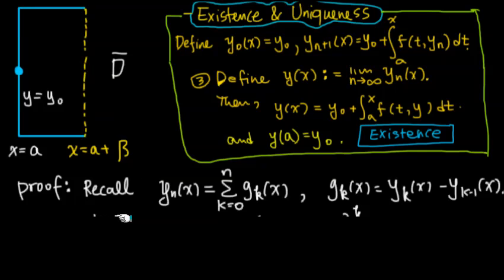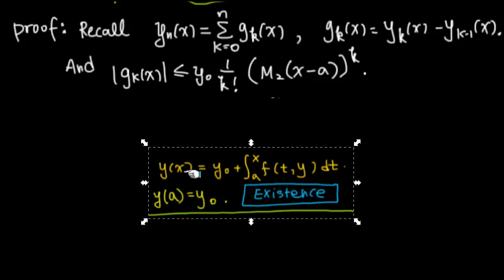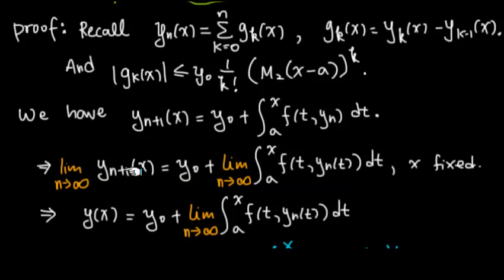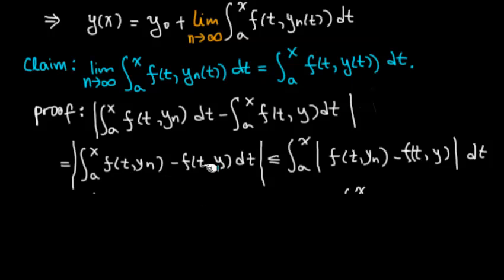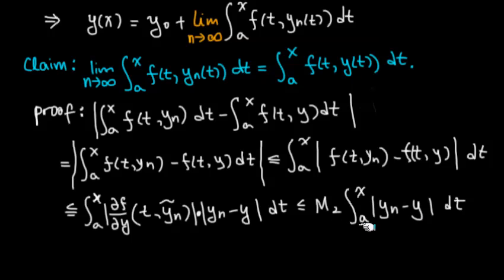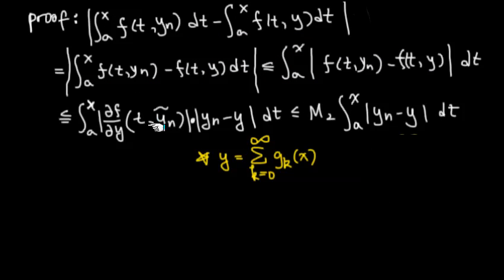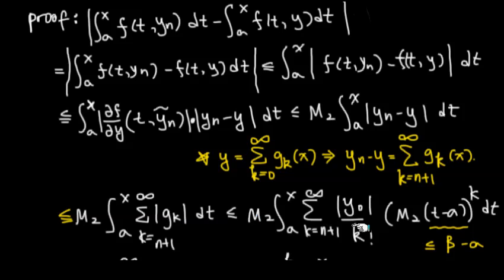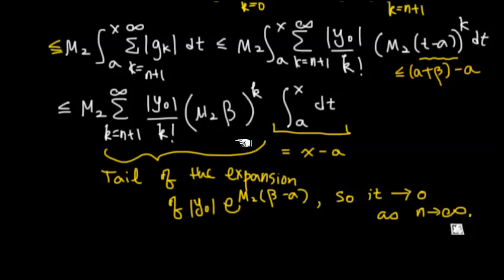Existence and Uniqueness, Part 11: Existence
The Picard iteration y_n(x) is at the heart of this theory.  y(x) is the limiting function of y_n(x), and we show here that y(x) is a solution for the integral equation.